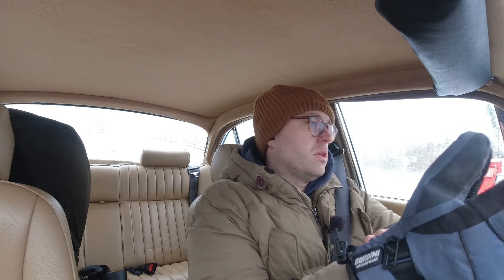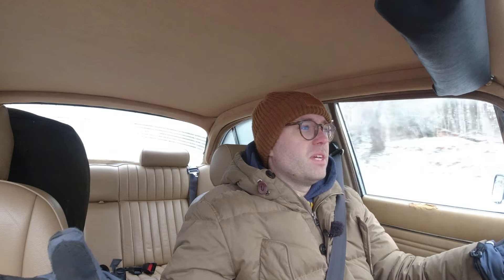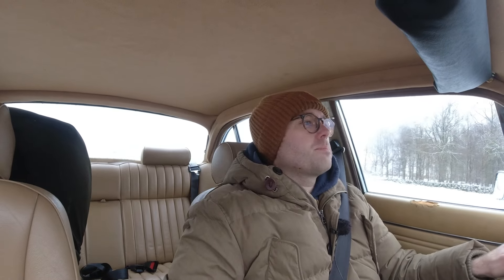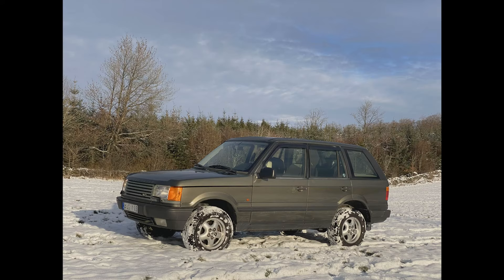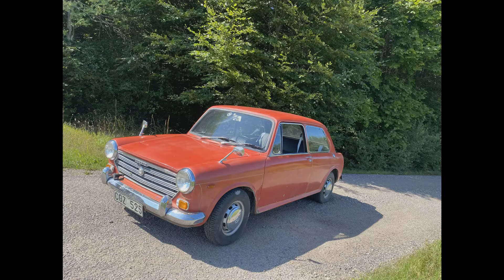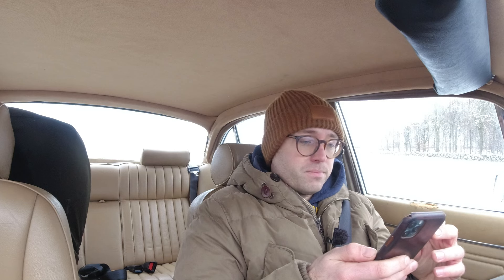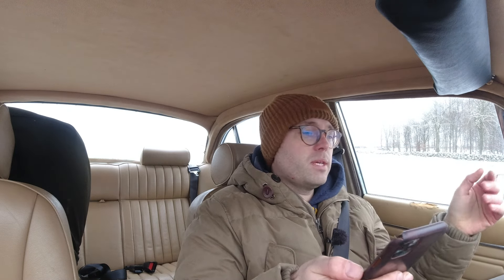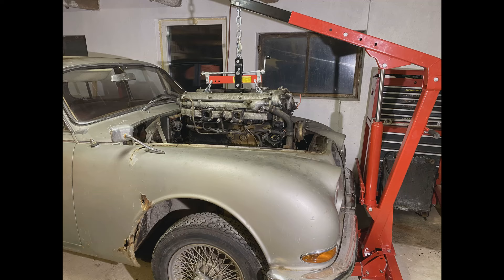My Plans for my Whole Fleet of 10+ Cars This Year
It's a new year and the first day of me working as completely self employed. Time to start making plans for the year ahead. These are my plans for my whole fleet of 10+ cars this year!